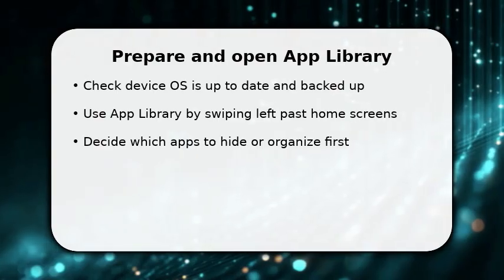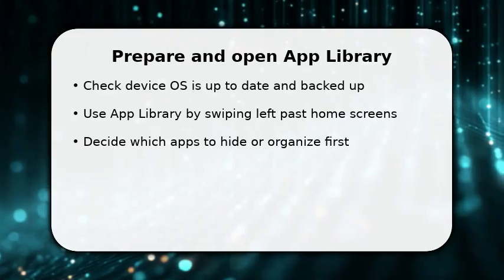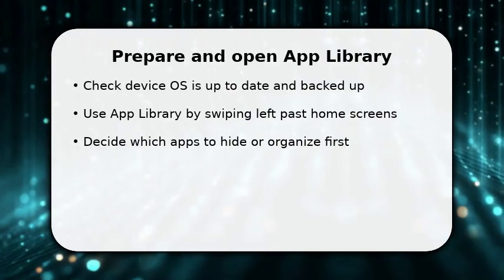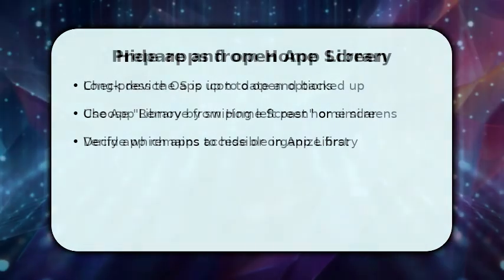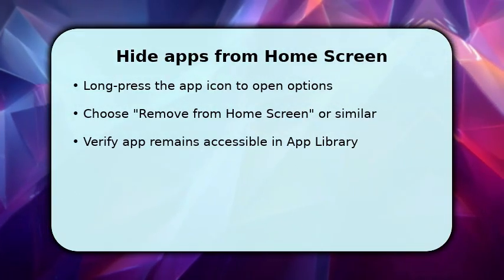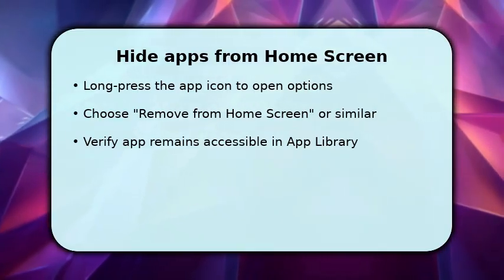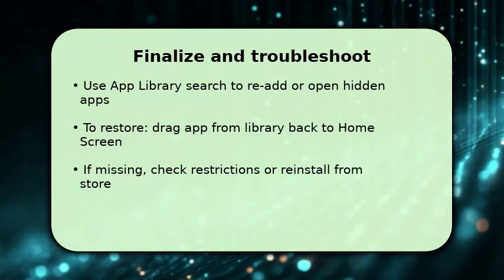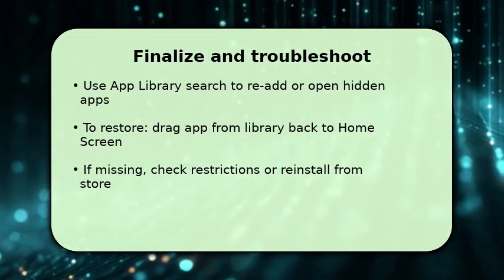How to Put Apps in Hidden App Library - Step by Step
Discover the simple steps to hide your apps on Android and iOS devices. This video guide takes you through organizing your digital space by hiding less frequently used applications, ensuring a clutter-free interface for an optimized user experience.